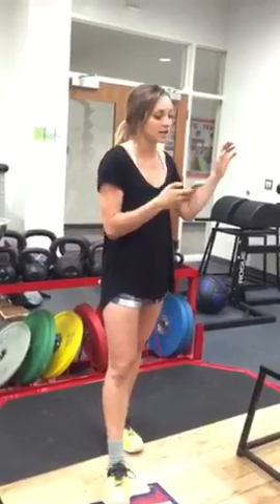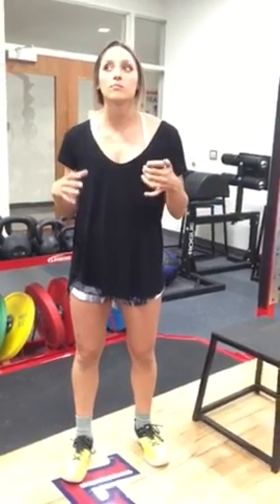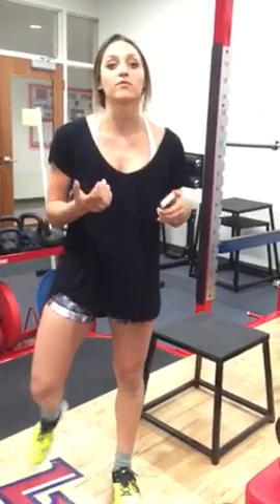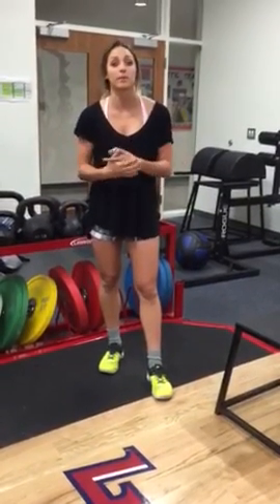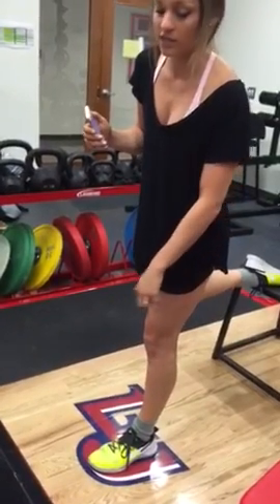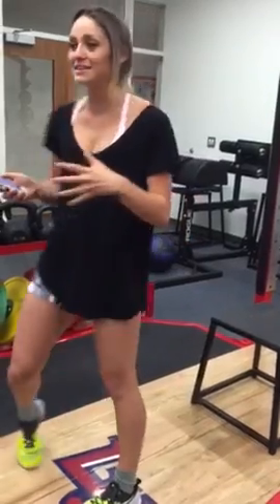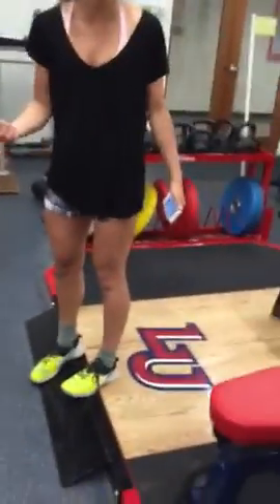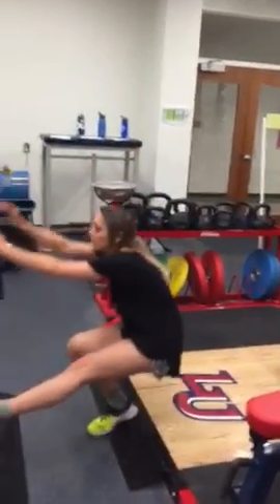Video project part 3